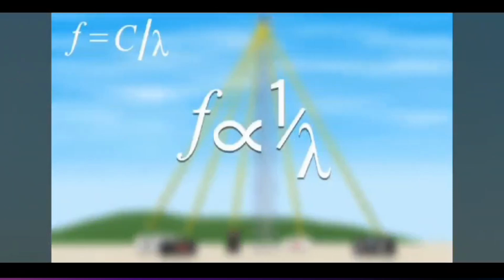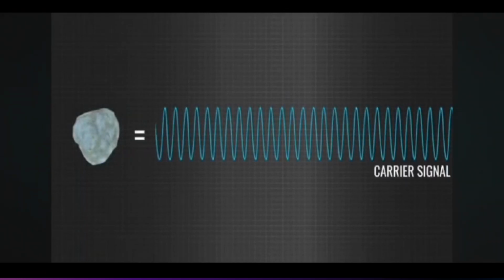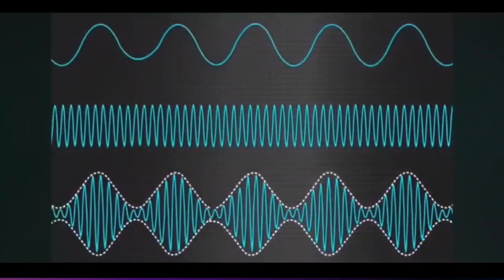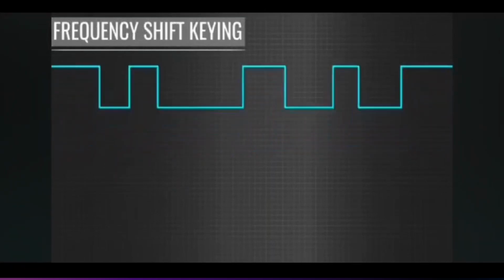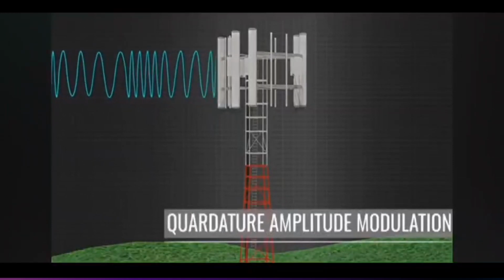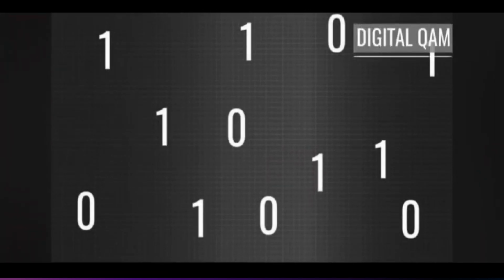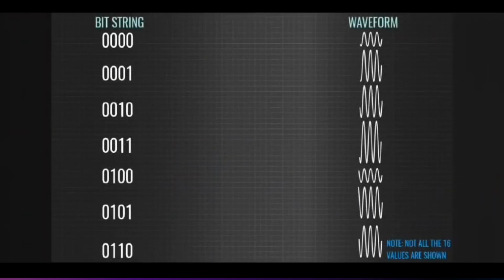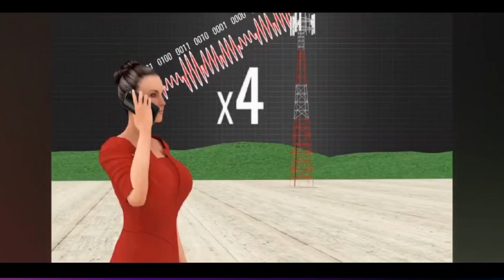Role of Modulation Technique in Wireless communication system